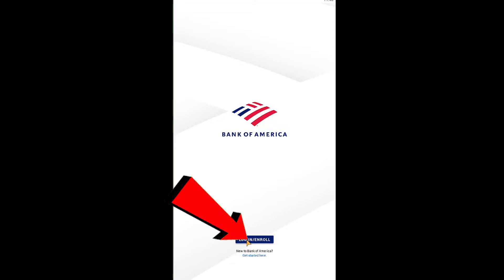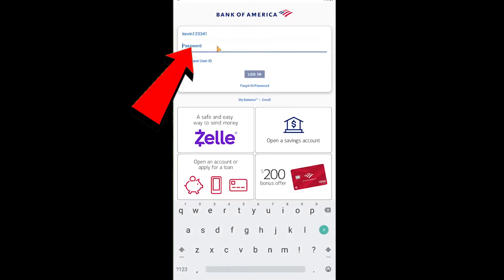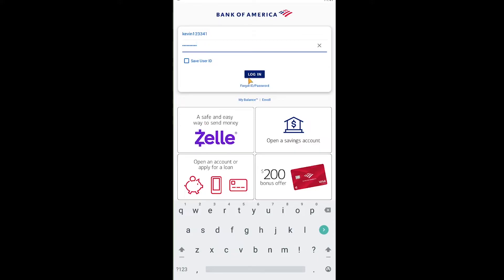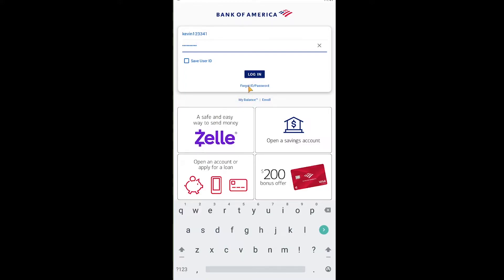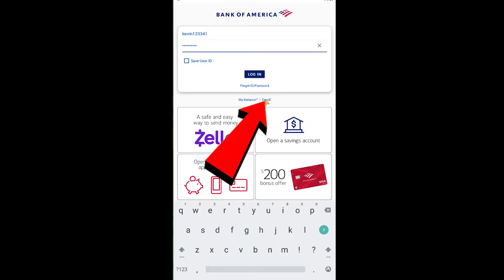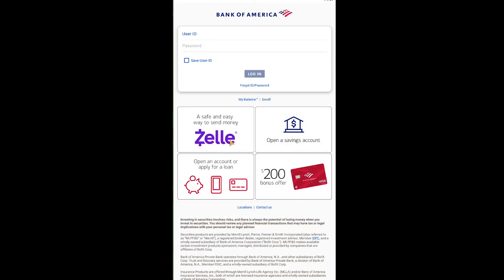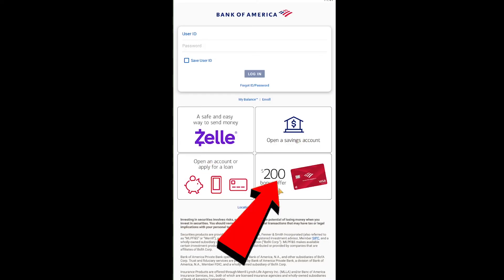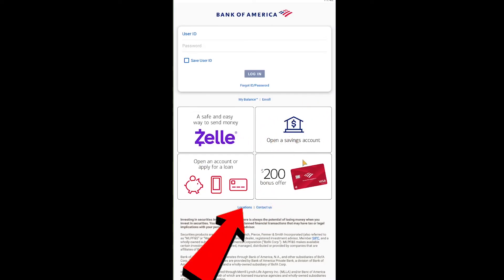Bank Of America Mobile Banking Login: How To Login and Enroll to Bank Of America Online App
This video walks you through the step by step process of how to login and enroll to Bank Of America online app. Watch the video till the end and learn the steps in detail.